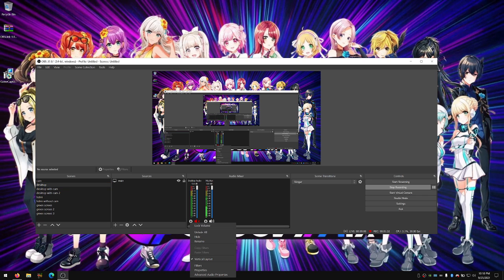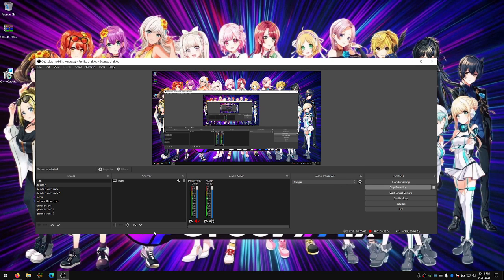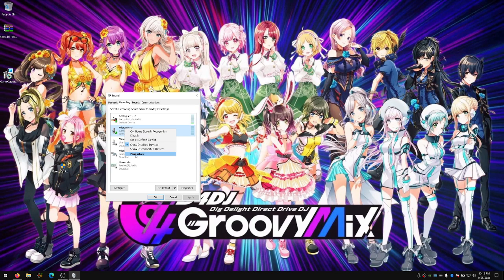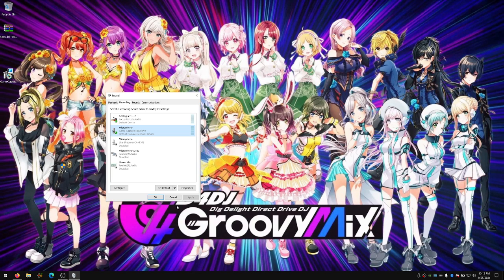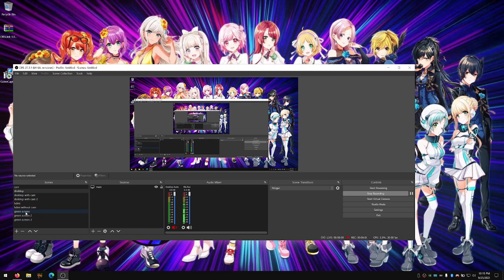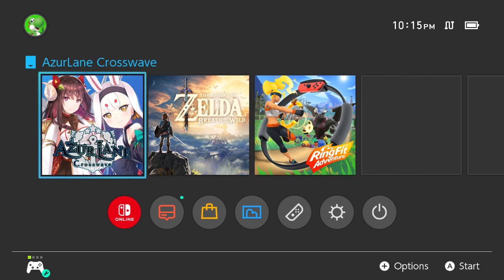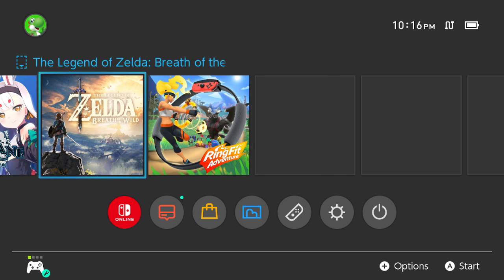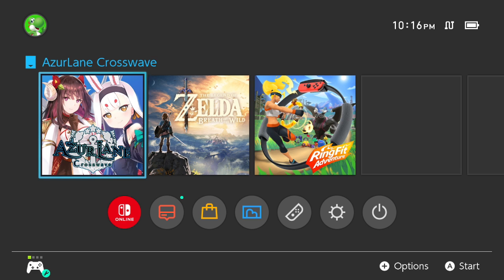zero latency obs audio capture